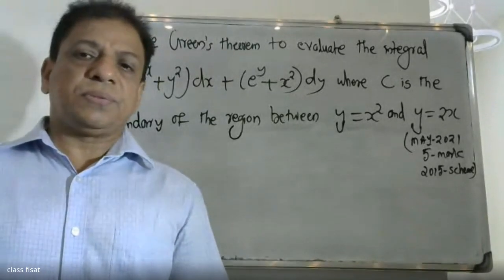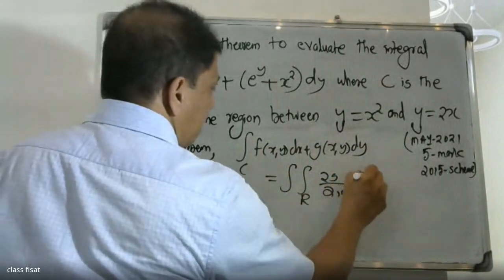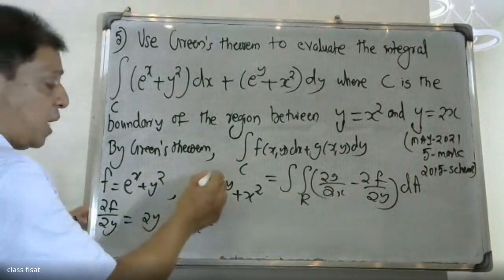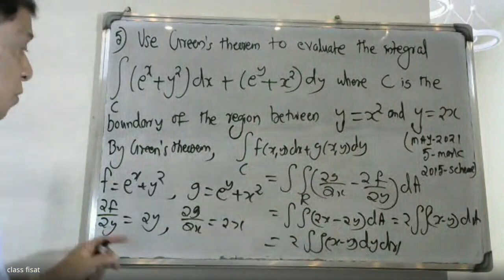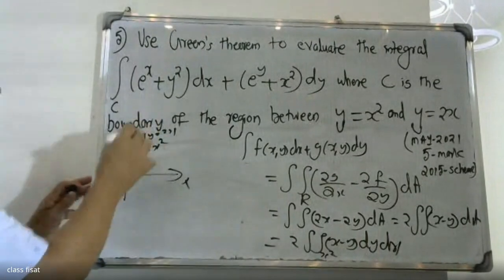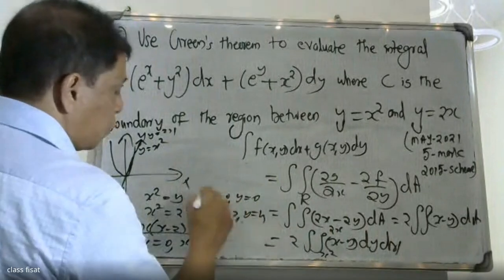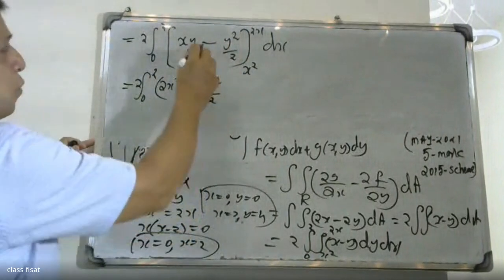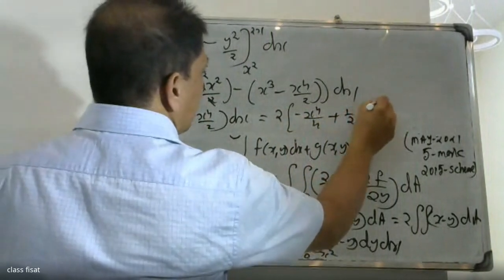UNIVERSITY QUESTION-5 - VECTOR INTEGRAL THEOREM | MODULE 2| MAT 102 | 2019 SCHEME | B.TECH KTU I